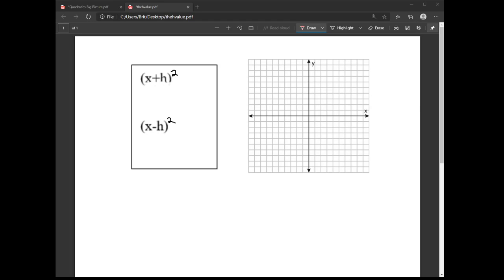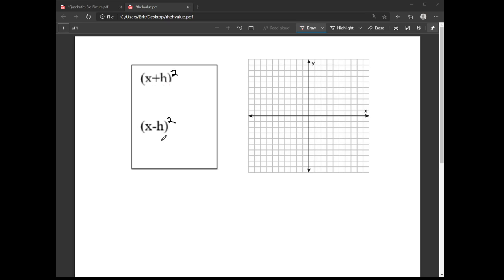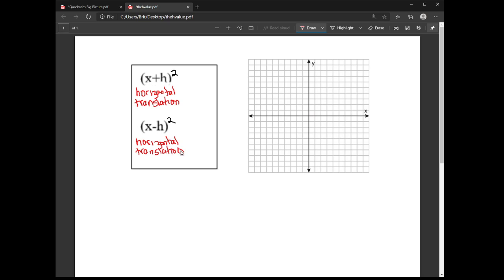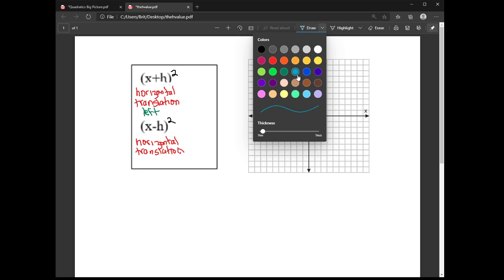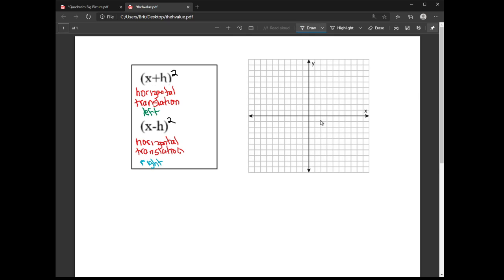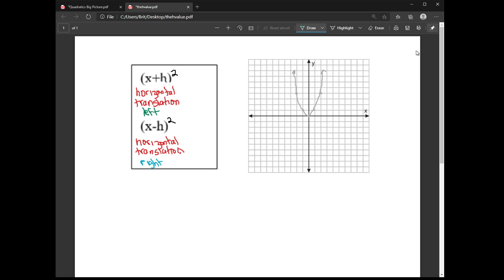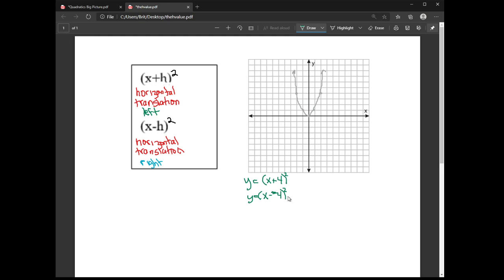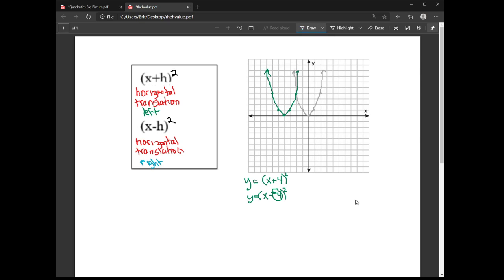Graphing Quadratics Horizontal Translations